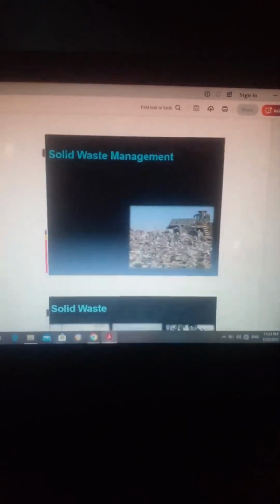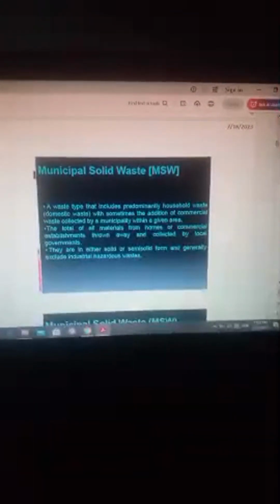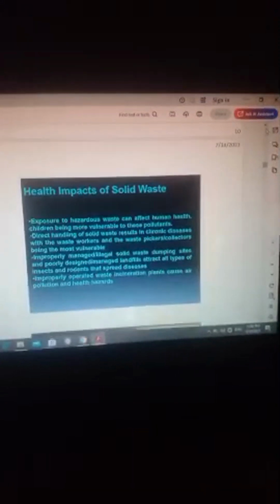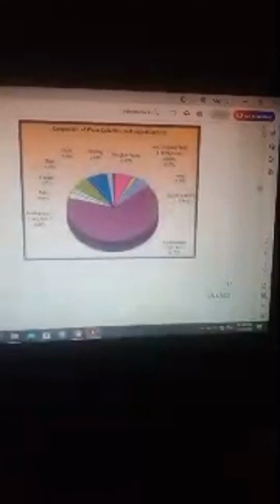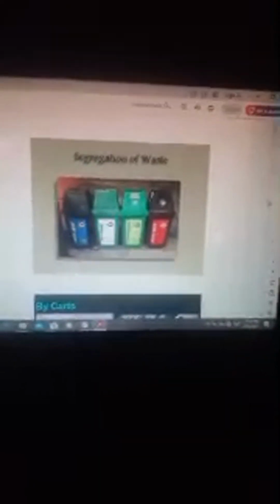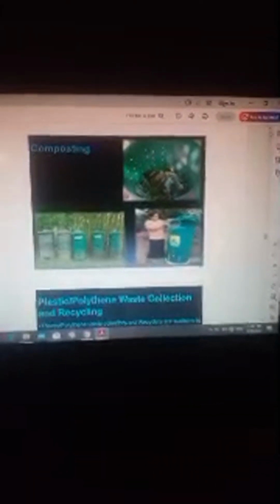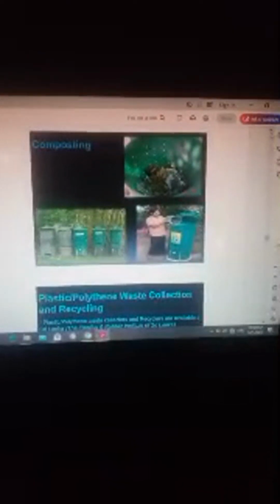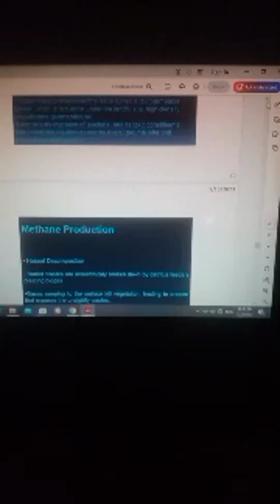Solid waste Management in Sri lanka Civil Engineering Tutorial